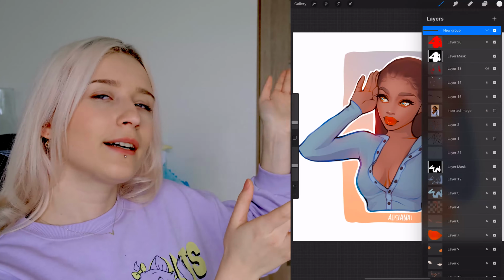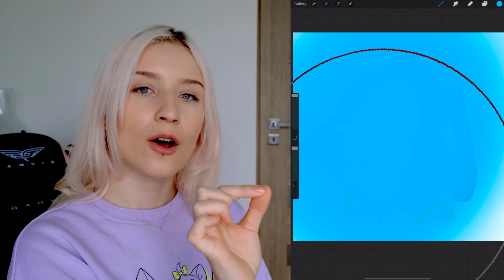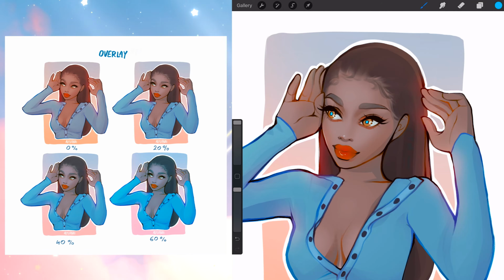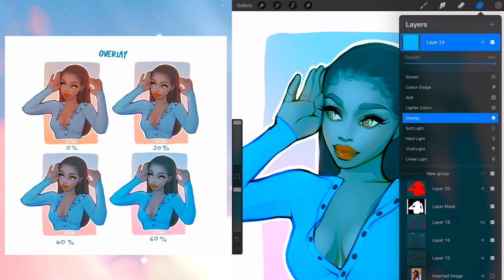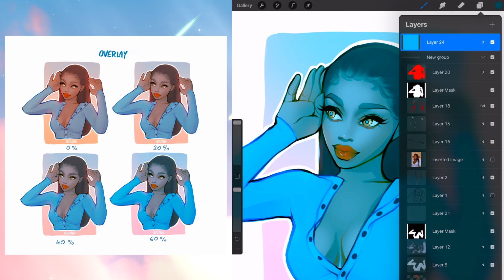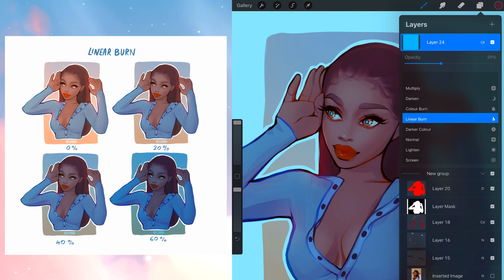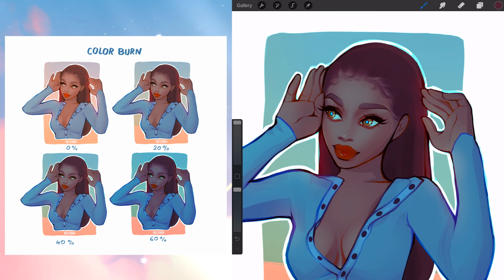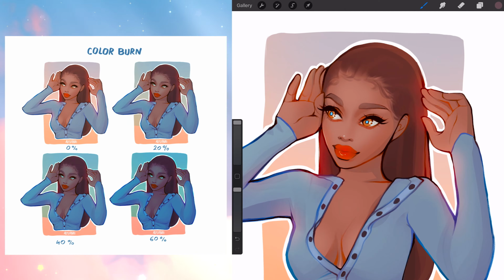5 Visual Illusions to be Aware of While Drawing